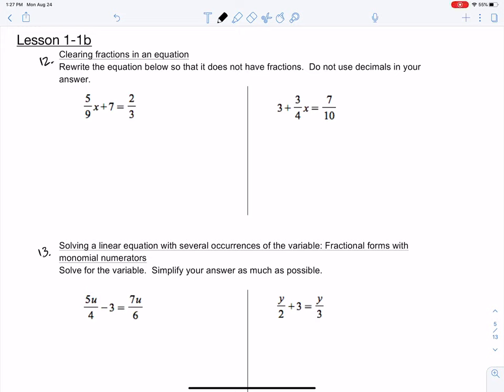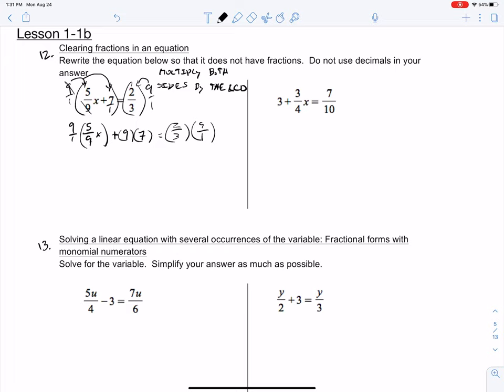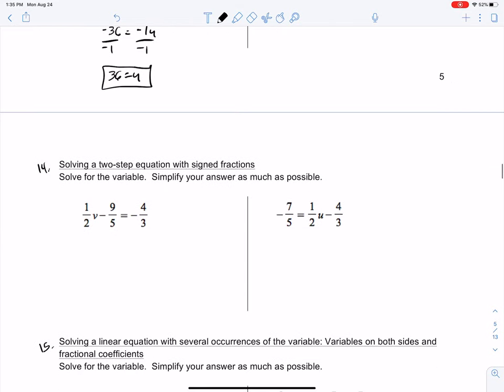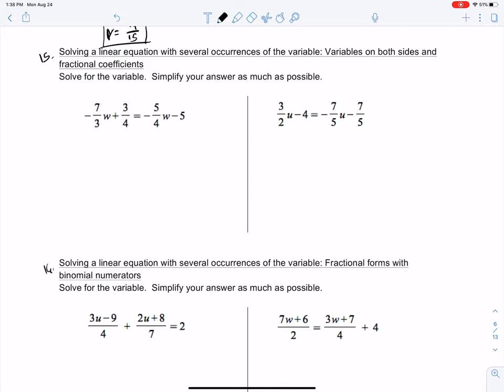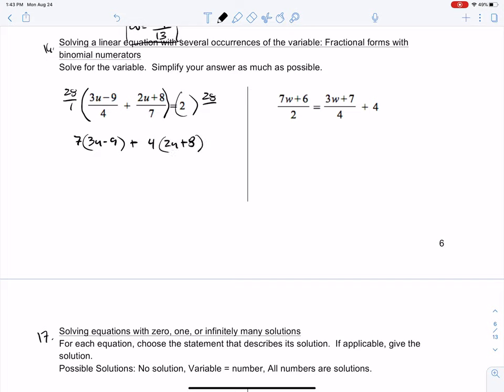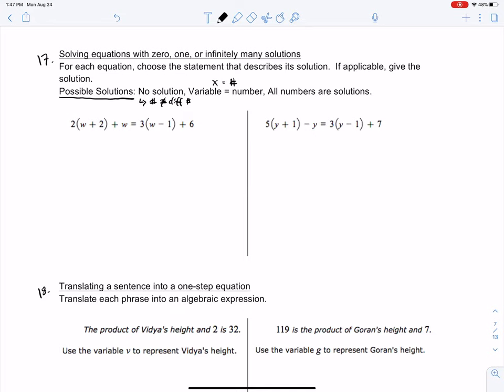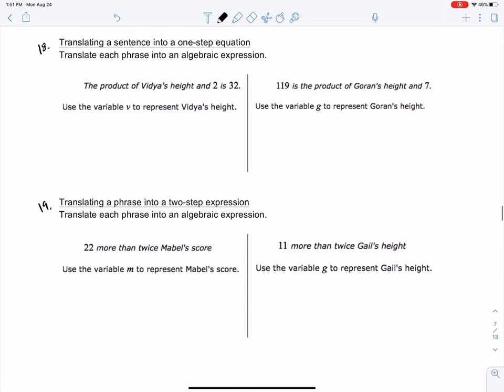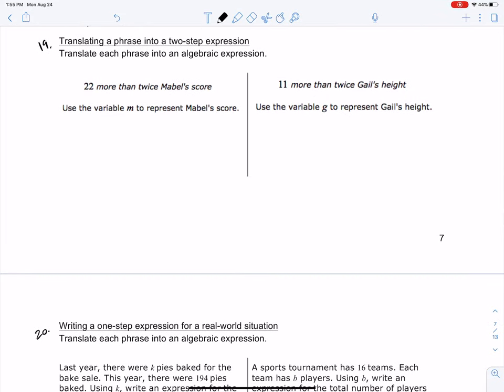Algebra 2 - Lesson 1-1b Lecture Video